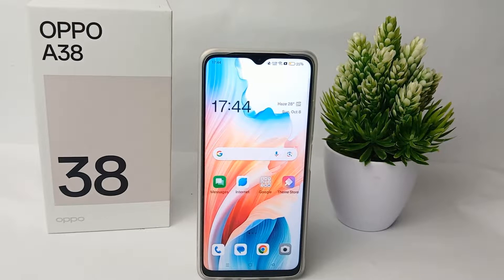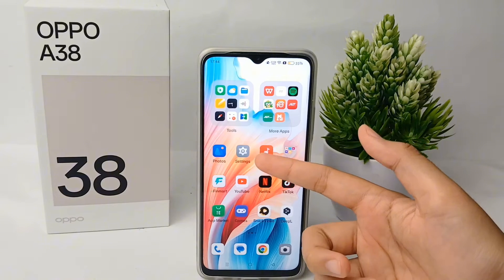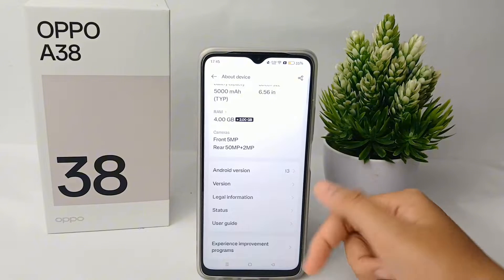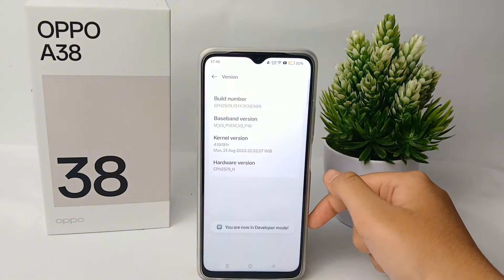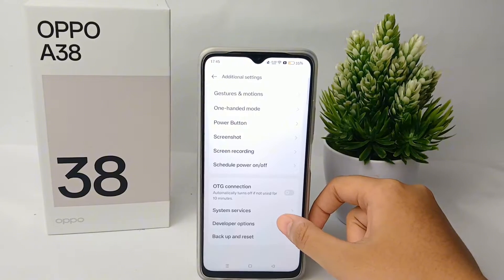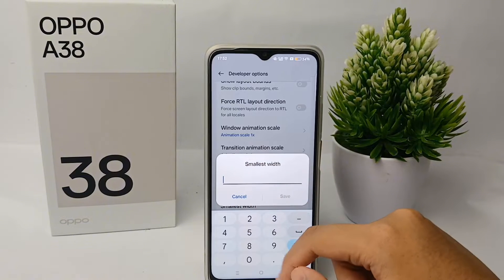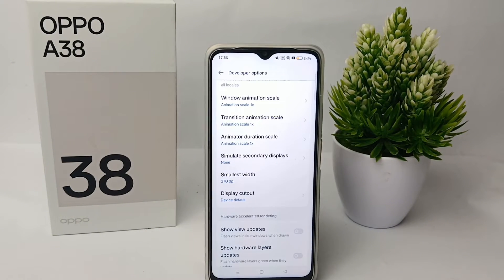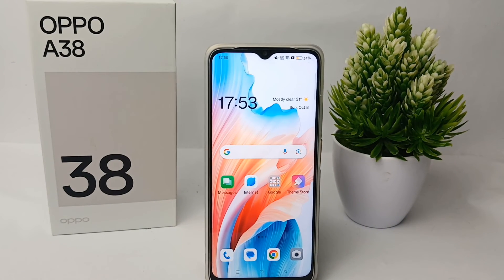How To Change DPI In Oppo A38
This video is relevant to the search:
how to change dpi
oppo a38
change dpi in oppo a38
change dpi in oppo.